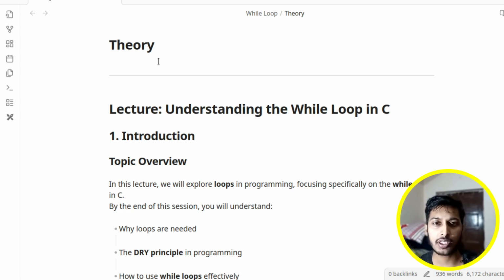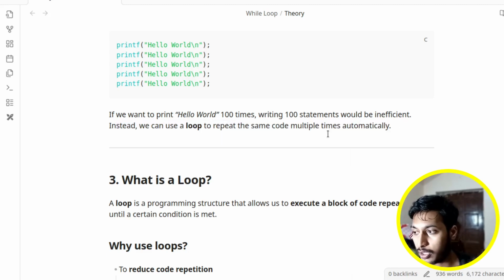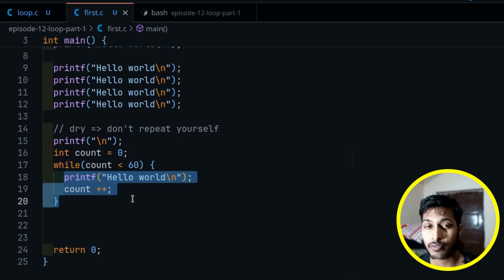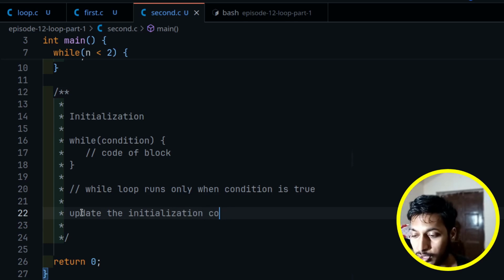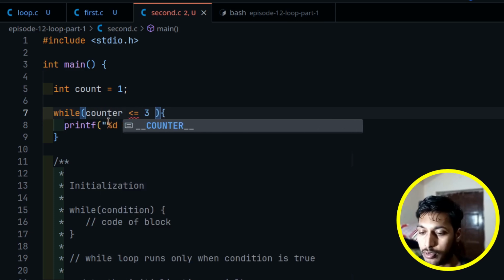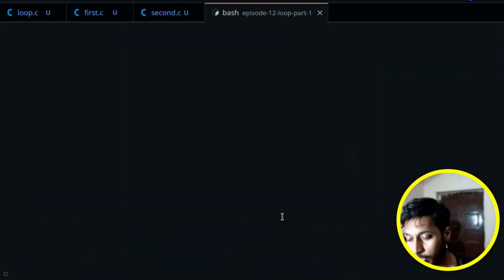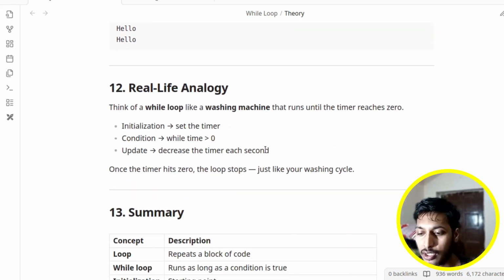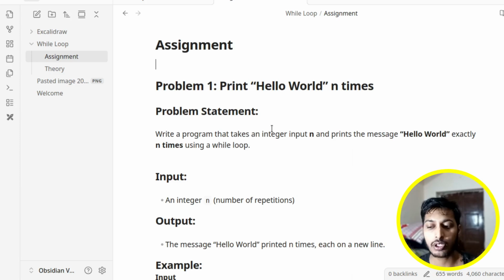While Loop from basic | Part 1 | Episode 12 | While loop with 2 problem | Notes and Assignment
Episode 12
While loop Part 1 | C Programming Series | With notes and Assignment | While Loop from basic

Welcome to Episode 12 of our C Programming Series!
In this episode, we’re study about while loop and solve 1 to 2 problem related while loop.

First question
Write a program to print hello world n times?

Second Question
Print natural number using only while loop?

Whether you're just starting or brushing up your basics, this episode will help you understand how while loop runs the code and how it is useful for us.

1. Why we need the while loop?
2. Type of loop in c?
4. Basic mistake regarding loop
3.Hands-on examples to solidify your learning

Coming Up Next in Episode 13:
We’ll dive deeper into loop and repeatable control flow instructions with questions.